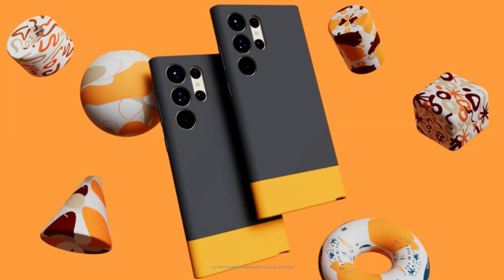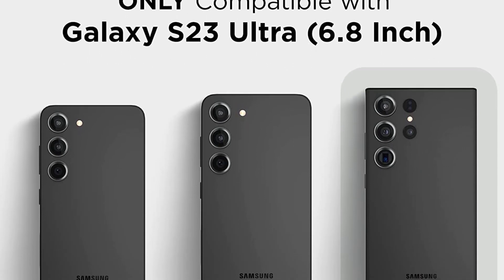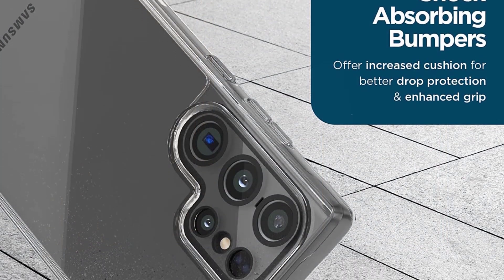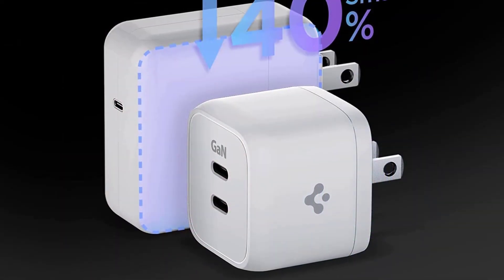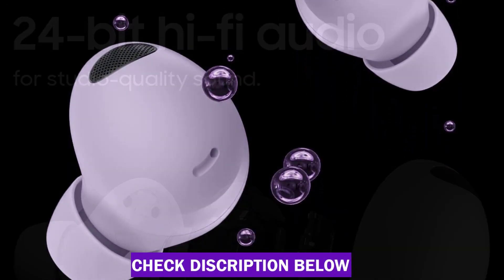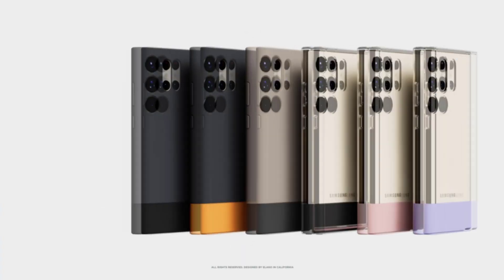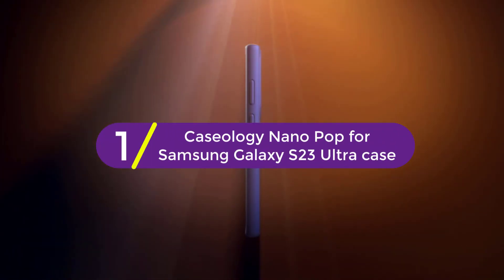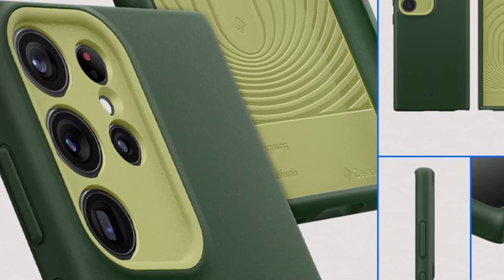Top 5 Must Have Accessories Reviews for Samsung Galaxy S23 Ultra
▶️ 5. Case-Mate Samsung Galaxy S23 Ultra Case.

▶️ 4. Spigen GaN 352 Total 35W  Charger PD.

▶️ 3. SAMSUNG Galaxy Buds 2 Pro True Wireless Bluetooth Earbuds.

▶️ 2. elago Glide Compatible with Samsung Galaxy S23 Ultra Case.

▶️ 1. Caseology Nano Pop for Samsung Galaxy S23 Ultra case.

➥ Prime Discounted Monthly Offering
➥ Amazon Fresh
➥ Try Twitch Prime
➥ Amazon Music Unlimited
➥ Try Amazon Home Services
➥ Kindle Unlimited Membership Plans
➥ Create an Amazon Wedding Registry
➥ Try Audible and Get Two Free Audiobooks